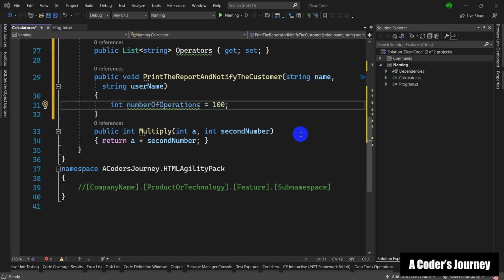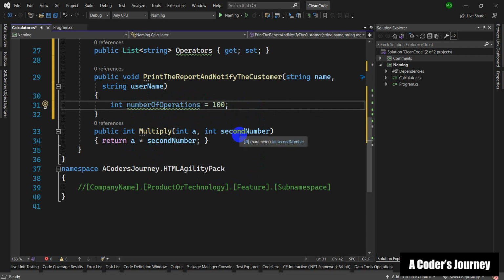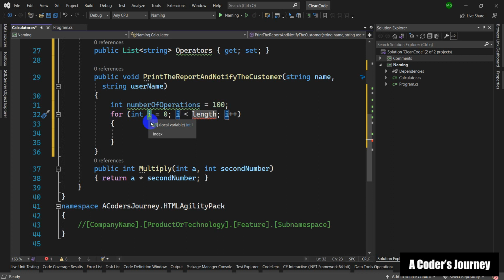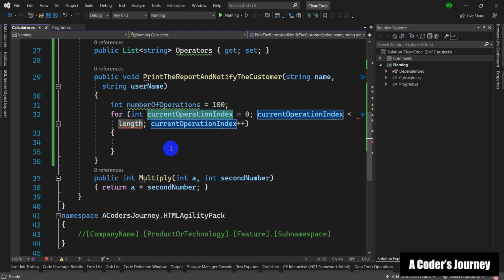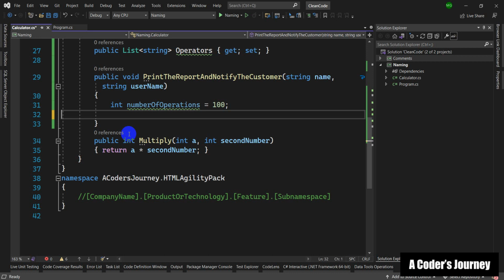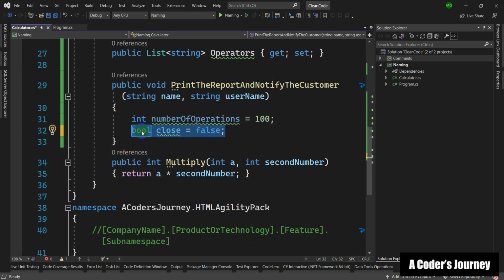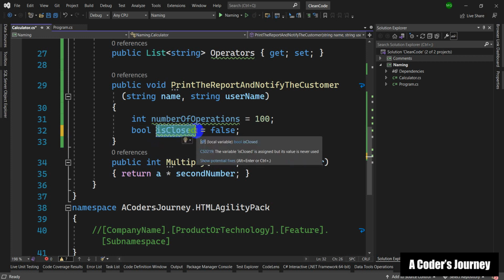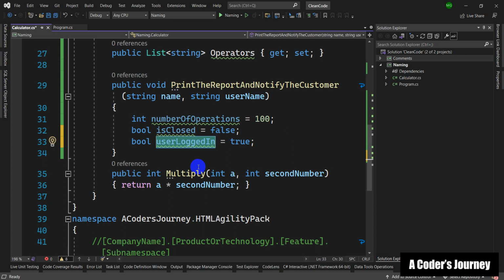Clean Code in C# #16 - Choosing Good Names for Boolean Variables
In this episode, I will talk specifically about choosing good names for boolean variables which indicate a true or false state. Therefore, it is recommended to choose names which show whether a particular state either holds or not.